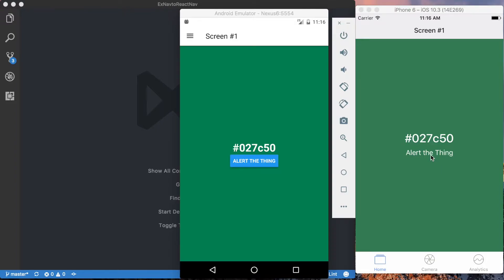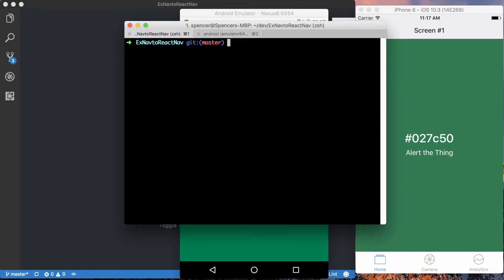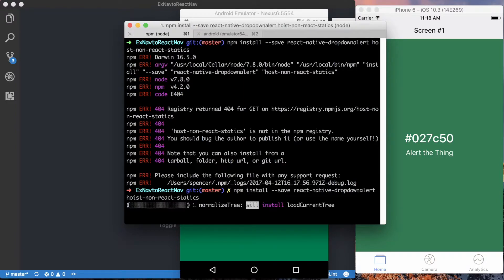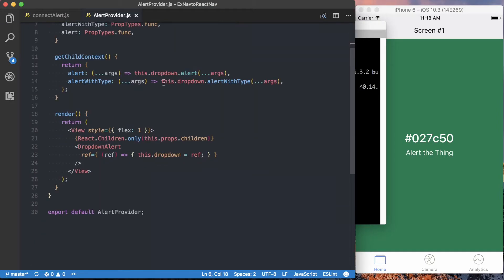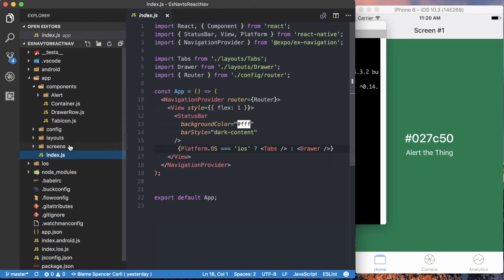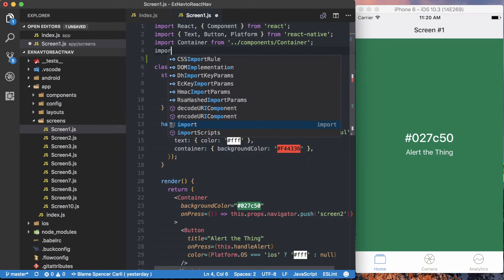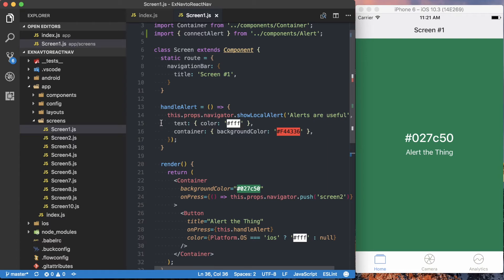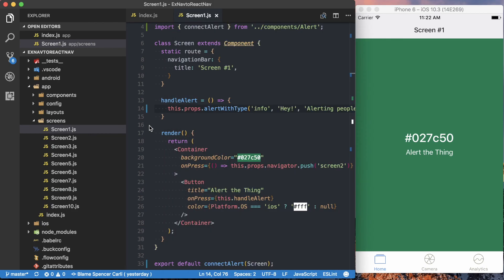ExNavigation to React Navigation: Handling Errors - Part 1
A simple guide on migrating from ExNavigation to React Navigation for a React Native app.